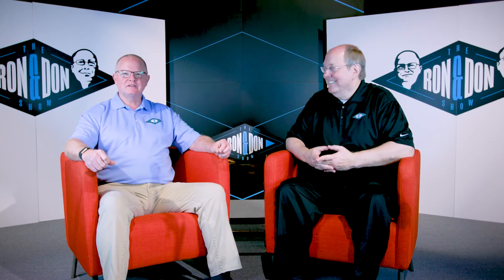RON & DON SHOW EP.36 - POINT-OF-SALE DISCONNECT & RECONNECT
Often times repair and renovation projects will call for the disconnecting and reconnecting of your POS for your restaurant and/or bar. Proper care and attention need to be given to this aspect of your project in order for the restaurant to run smoothly throughout the day. Ron & Don share how to do it properly by giving you practical steps and tips to apply.

Join us for our exciting and informative new show just for Facility Managers.

Ron Wilhite, CRFP and Don Turner CRFP are a powerhouse duo in the facilities management industry. The 70+ years combined of Ron’s general contractor knowledge and Don’s facility manager expertise benefits rookie and seasoned facilities managers alike. The Ron and Don Show addresses a wide array of topics; from the basics of becoming a successful FM to managing a complex brand rollout, and everything in between. Insightful details, tricks-of-the-trade, and practical stories will inspire and equip you to become a leading force in your organization.